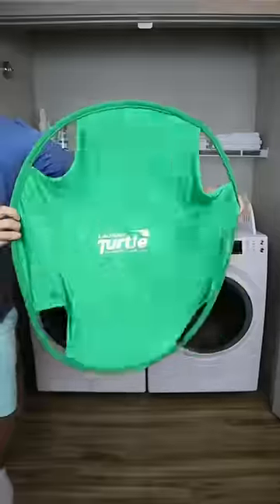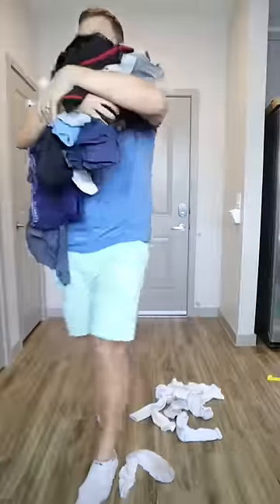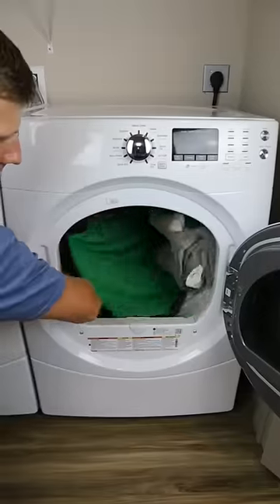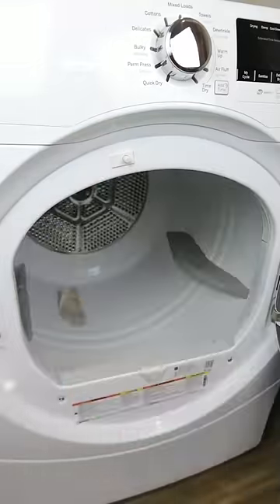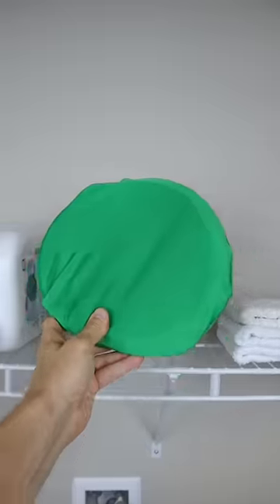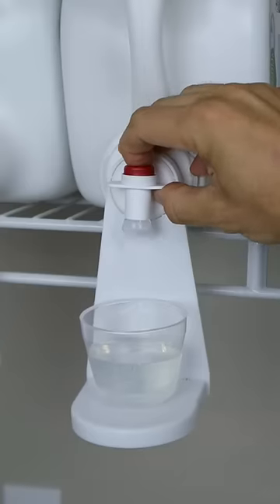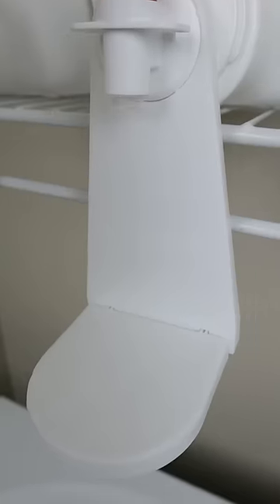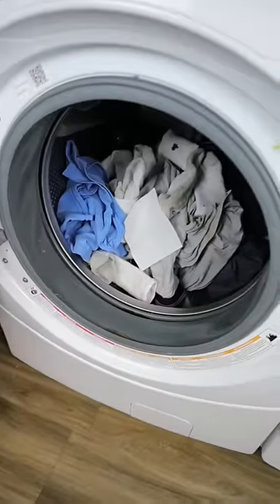Three home must-haves? 🤔 Links in Comments.